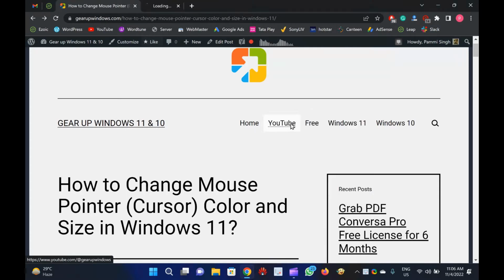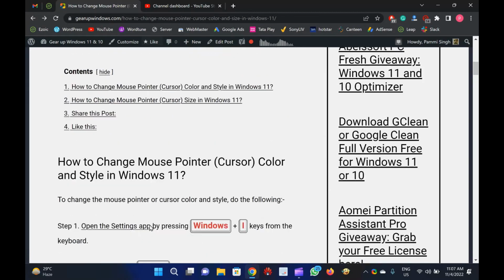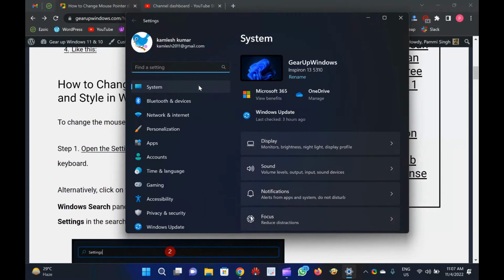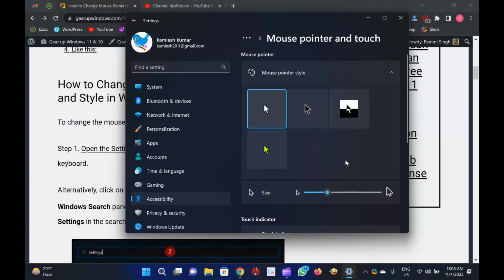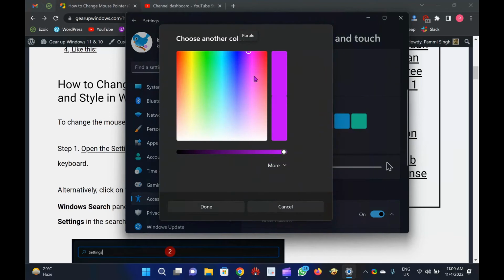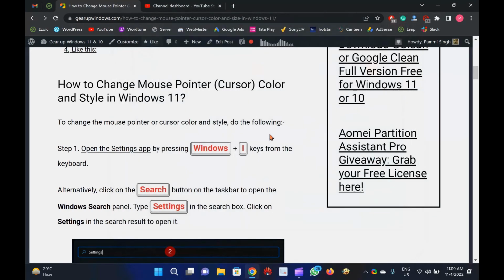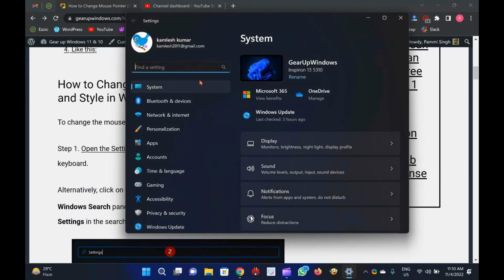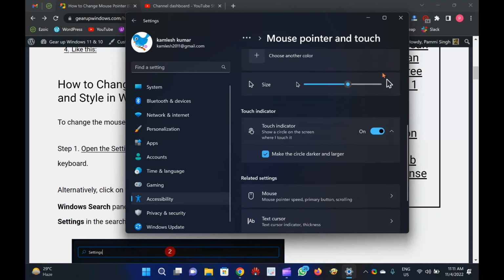How to Change Mouse Pointer (Cursor) Color and Size in Windows 11 | GearUpWindows Tutorial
How to Change Mouse Pointer (Cursor) Color and Size in Windows 11?

Like previous versions of Windows, Windows 11 also allows you to change the mouse pointer color and size according to your choice. Many people want to change the cursor size and color due to some reason. If you don’t like the default color and size of the mouse pointers, this gearupwindows article will guide you to change the same.

How to Change Mouse Pointer (Cursor) Color and Style in Windows 11?
To change the mouse pointer or cursor color and style, do the following:-

Step 1. Open the Settings app by pressing Windows + I keys from the keyboard.

Alternatively, click on the Search button on the taskbar to open the Windows Search panel. Type Settings in the search box. Click on Settings in the search result to open it.

Step 2. Click on the Accessibility category from the left side pane in the Settings app.

Step 3. On the right side pane of Accessibility settings, click the Mouse pointer and touch tab under the Vision section.

Step 4. Here, you will see four mouse pointer styles:-

White: This is the first pointer and selected by default.

Black: The second mouse pointer is Black. When you select it, the cursor will wear Black color.

Inverted: Inverted is a good mouse pointer. The cursor turns into Black on White background and White on a Black background.

Custom: The last option is Custom, which allows you to choose any color of your choice. When you select this option, the Lime color is set by default, and you will see a list of recommended colors. You can select any other color from the list. If a color is not listed of your choice, click the + icon before Choose another color option.

Now, the color palettes will open, where you can choose any color of your choice that you want to see for the pointer. Just click on a particular portion in the color box and then use the slider below to adjust the color value. Finally, click on the Done button to apply the changes to the mouse pointer color.

How to Change Mouse Pointer (Cursor) Size in Windows 11?

To change the mouse pointer or cursor size, do the following:-

Step 4. Here, drag the slider next to the Size option to the right to increase the pointer or cursor size. The pointer size is set to 1 by default, allowing you to increase it to 15. Adjust the size according to your choice. Once you release the mouse, the changes are applied immediately.

That's it.

Chapters

00:00 Introduction
00:40 How to Change Mouse Pointer (Cursor) Color and Style in Windows 11?
03:07 How to Change Mouse Pointer (Cursor) Size in Windows 11?